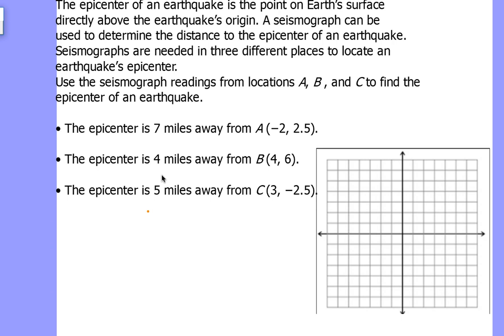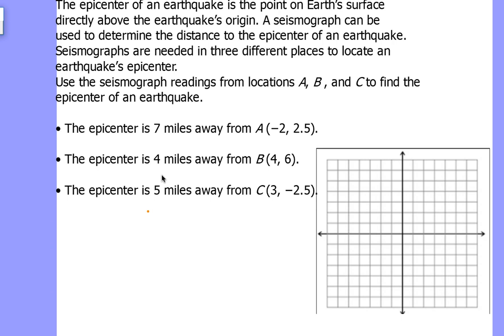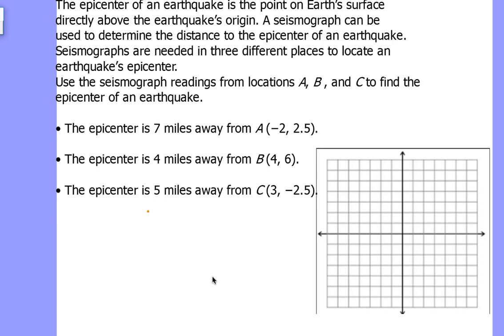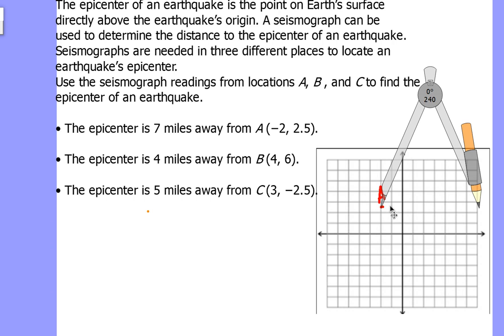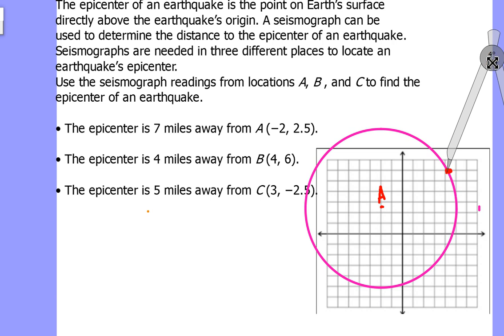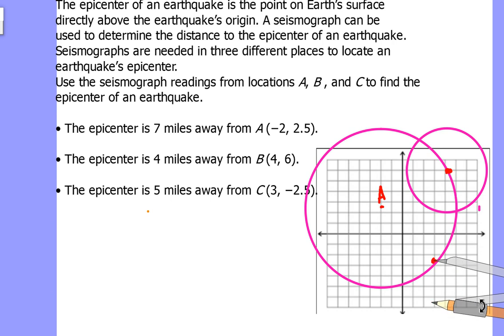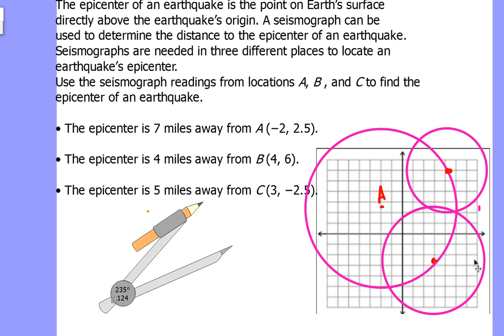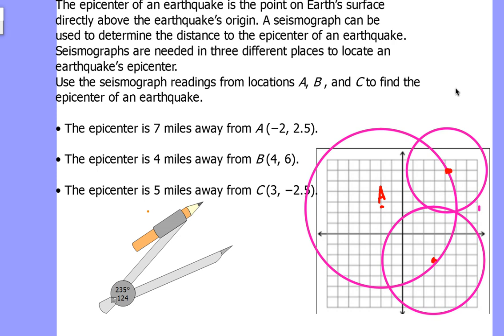The Epicenter Problem 10 7